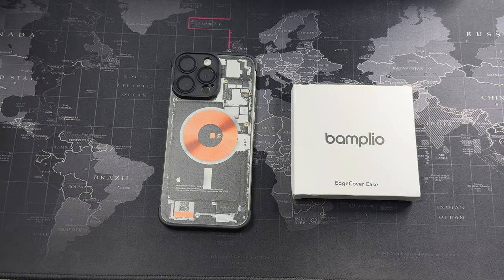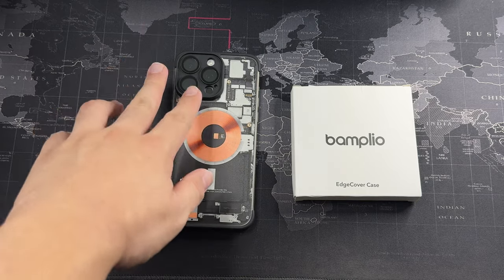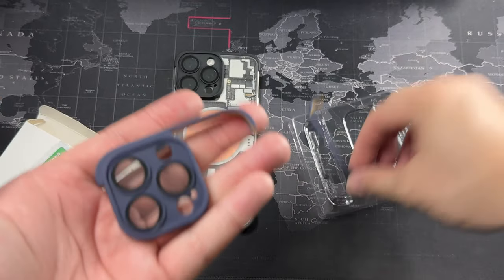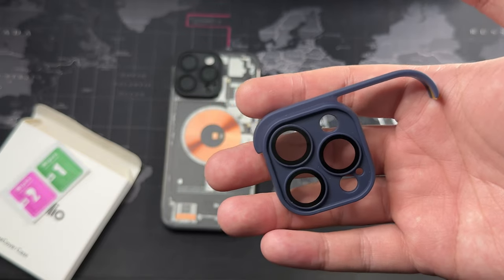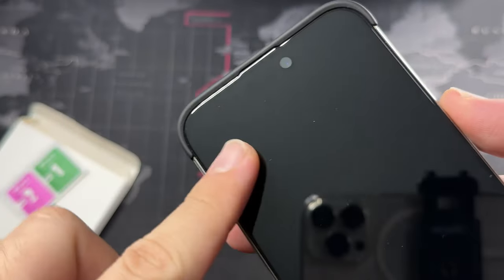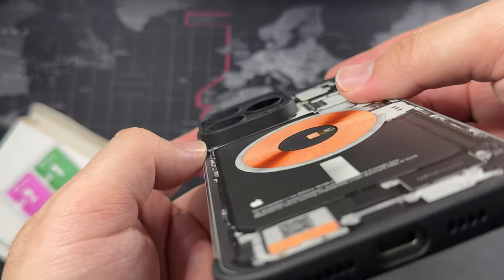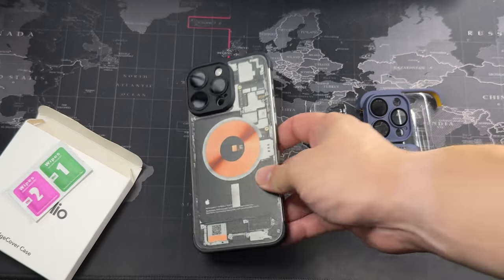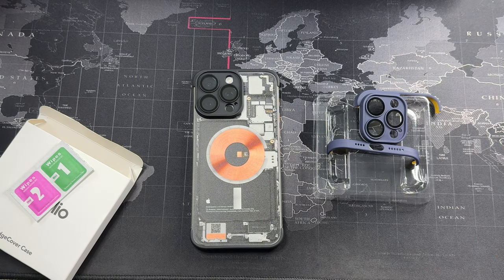Bamplio Edge Cover for iPhone 15 Pro Max: Minimalist With A Twist!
Pretty interesting design for a case even though it doesn't provides lots of protection.

Fliming Gear:
Insta360 GO
Insta360 One RS 1-Inch
RODE VideoMicro
Zoom H1